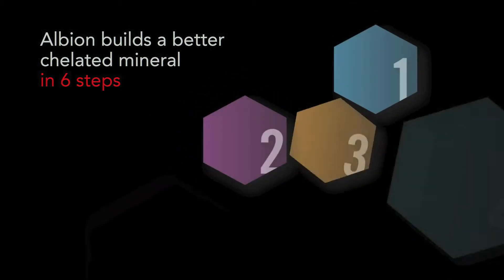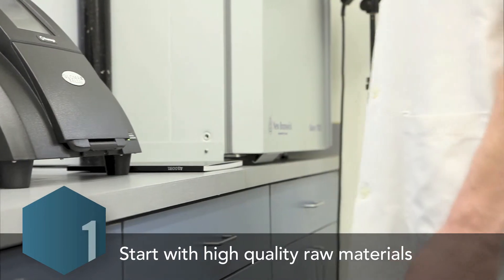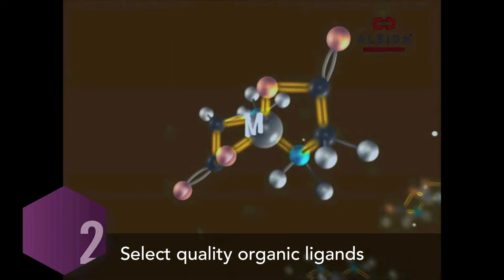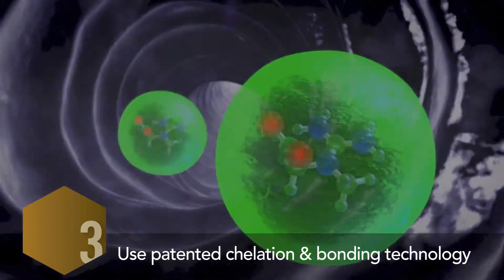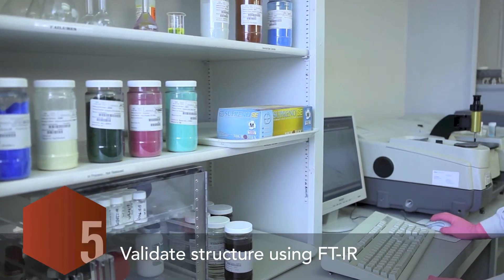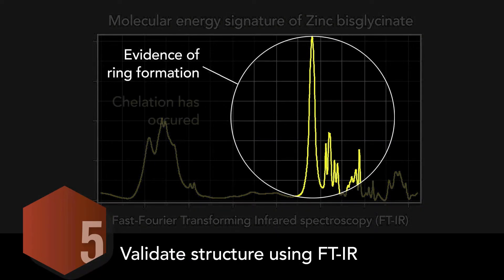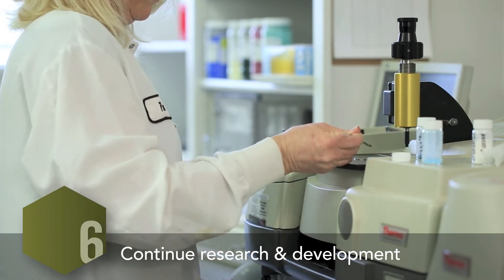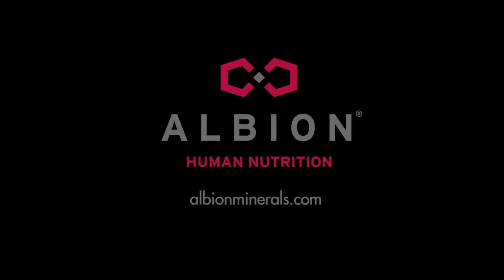Albion Minerals: Six Stage Chelates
Albion Human Nutrition is the premier manufacturer of "Six Stage Chelates"; patented organic mineral amino acid chelates used in human nutrition products worldwide. Building a better mineral since 1956, Albion has applied its extensive library of research to offer a more effective, bioavailable and easily tolerated mineral for its solution providers.